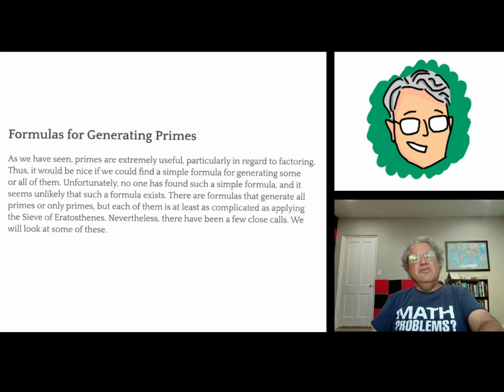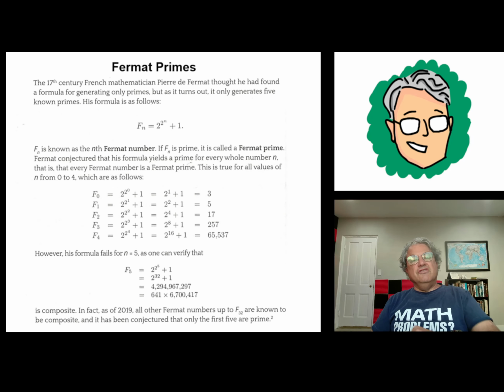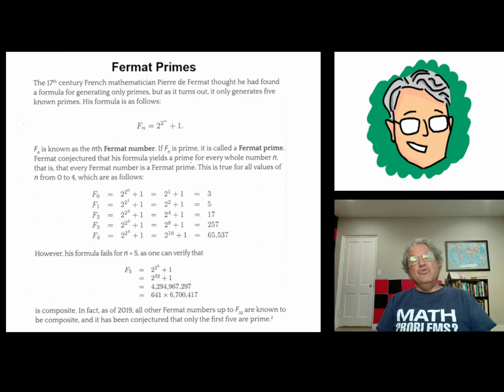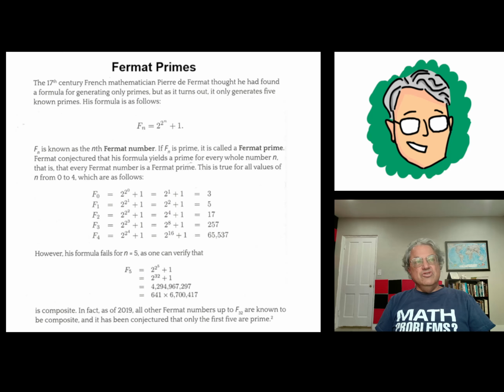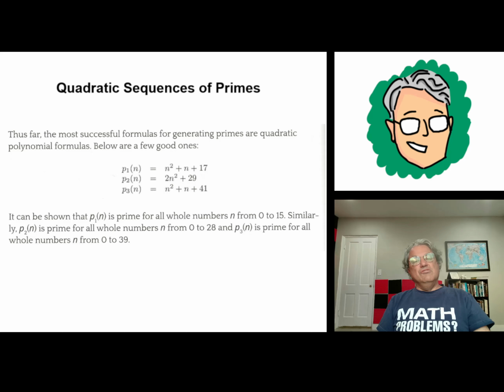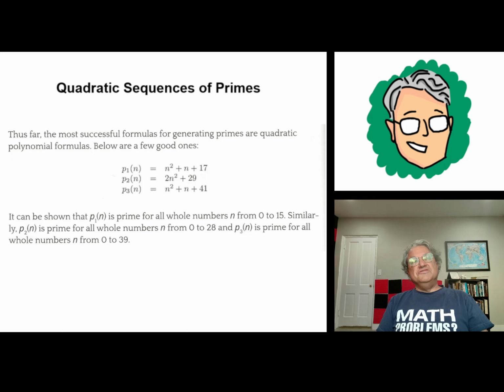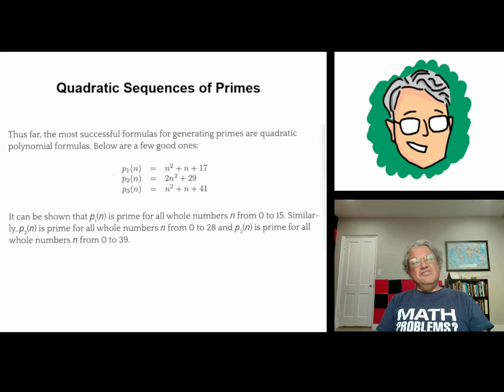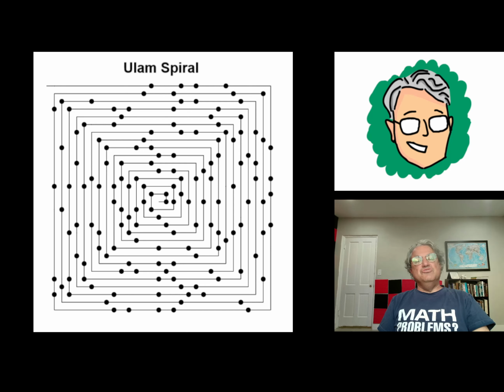The Math Lover's Book, Section 2.2, Lesson 6: Formulas for Generating Primes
In this sixth video lesson on prime numbers, I discuss formulas for generating primes, in particular, Fermat primes and quadratic sequences of primes, most notably Euler's sequence, n^2 + n + 41, which yields 40 consecutive primes!